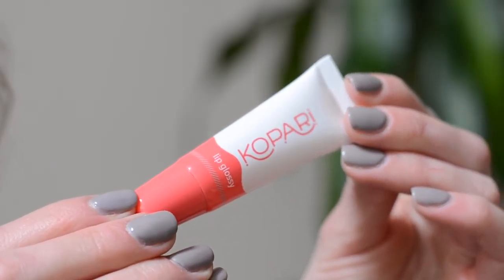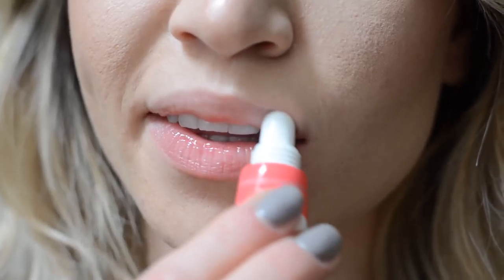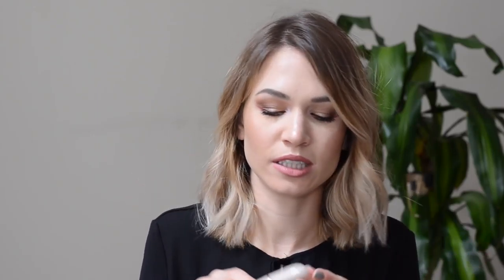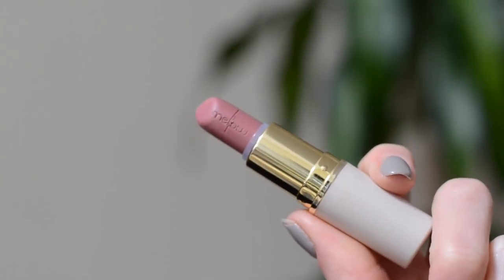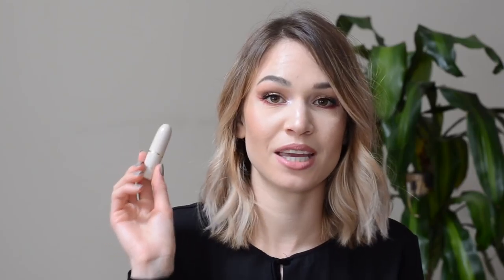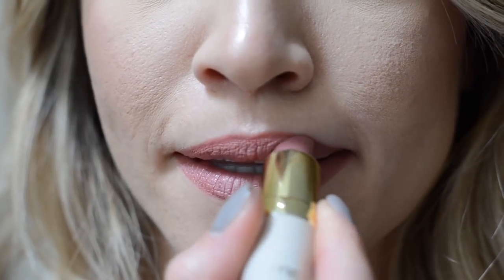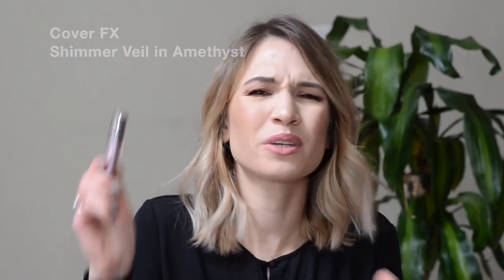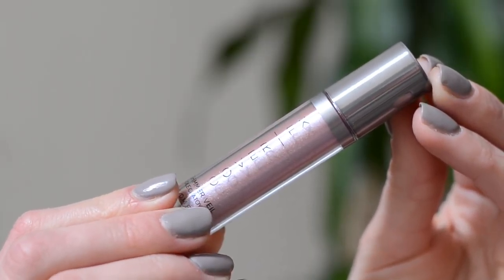Loving Lately #2 Cruelty Free Beauty & Lifestyle Favourites | morerebe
Hey! Today I have got the second video in my Loving Lately series! I hope that you enjoy seeing that products I have been loving. Let me know if any of these items are your faves too and if you want me to continue these kinds of videos 💕

What I'm Wearing:
Lipstick - Mellow Cosmetics Matte Lipstick in Nude
Nails - CND Unearthed (shellac)

What are some things you have been loving lately? 💕